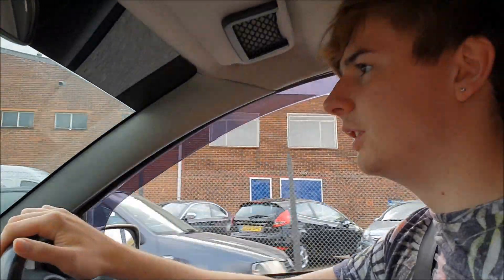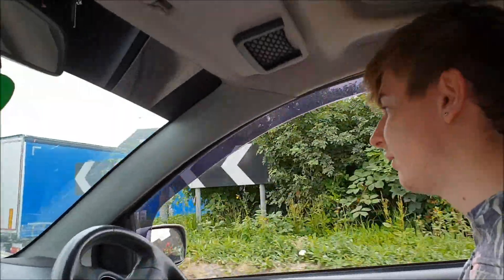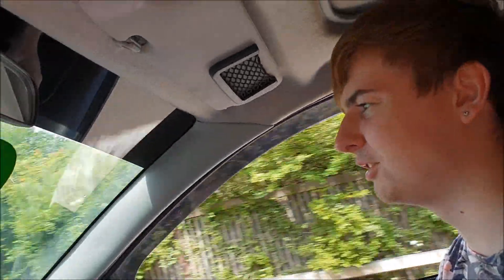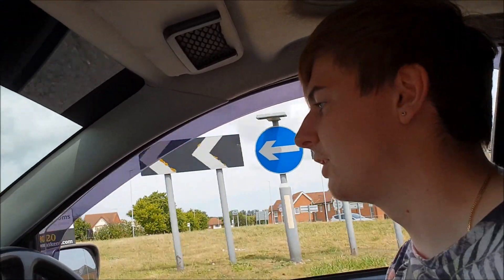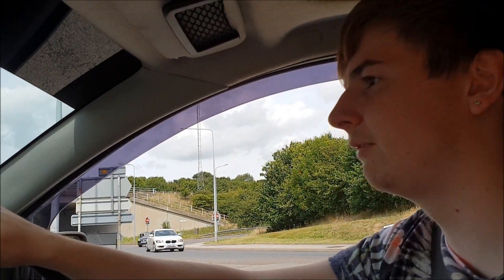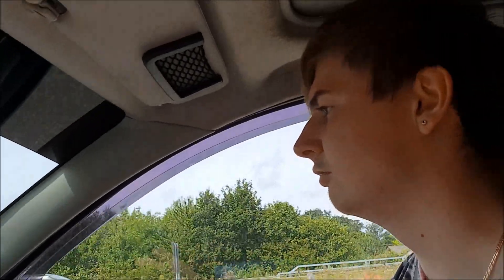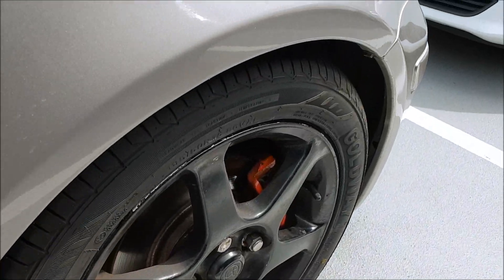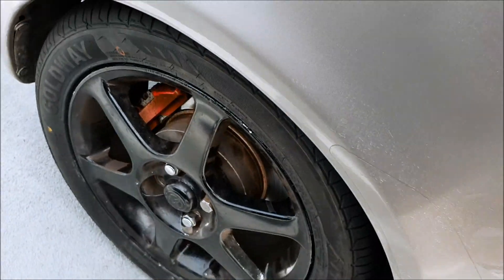NEW TYRES - BROKEN STUD - GIVEAWAY UPDATE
In this video, I get new tyres for the car. In the process of getting new tyres, one of the studs have snapped.